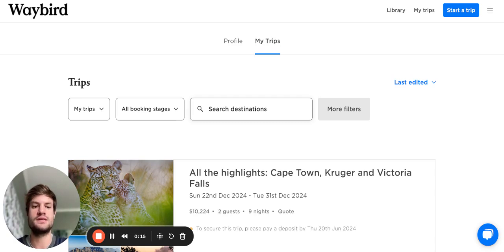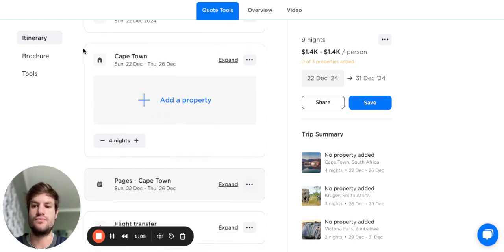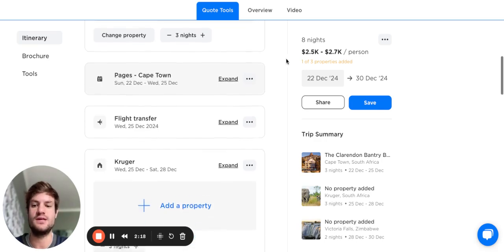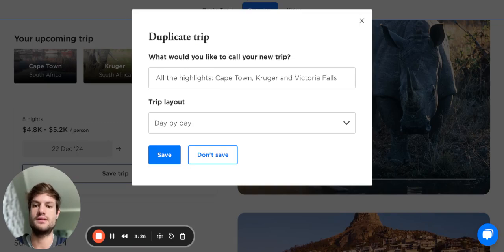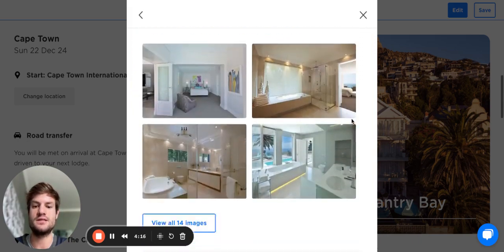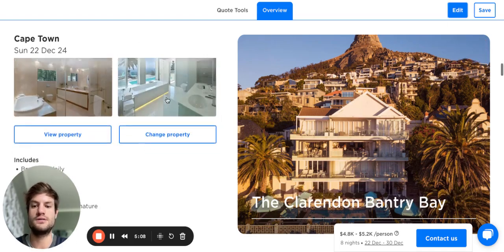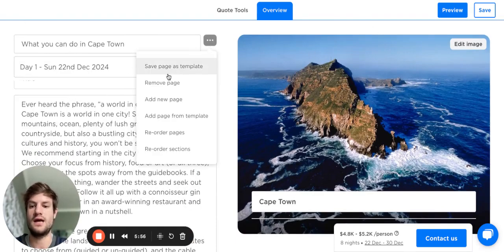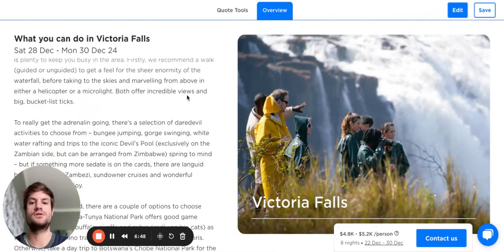Introduction to Waybird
Welcome to Waybird!

Waybird is a travel tech platform that allows specialists to quickly and easily showcase trip ideas, build interactive quotes, accept payments and manage the booking process from start to finish in an efficient and affordable way.